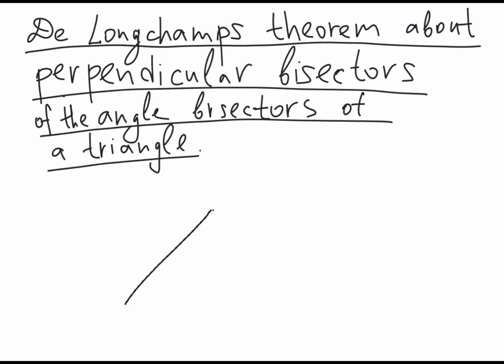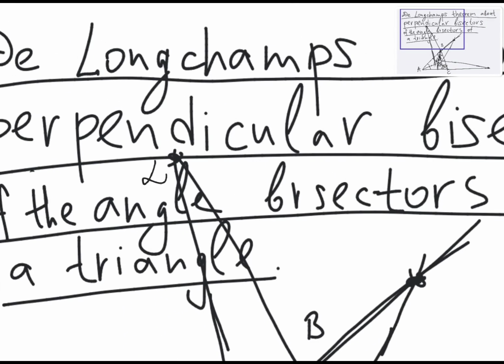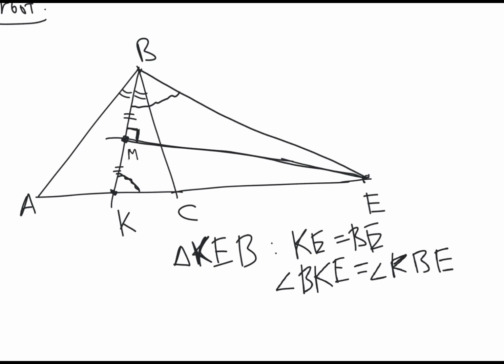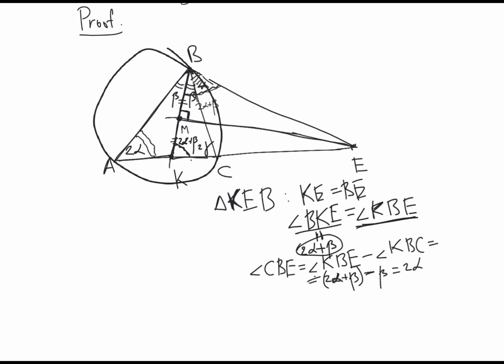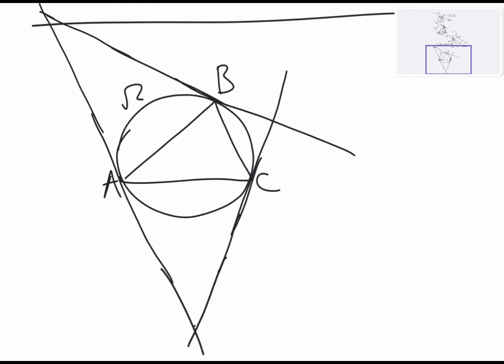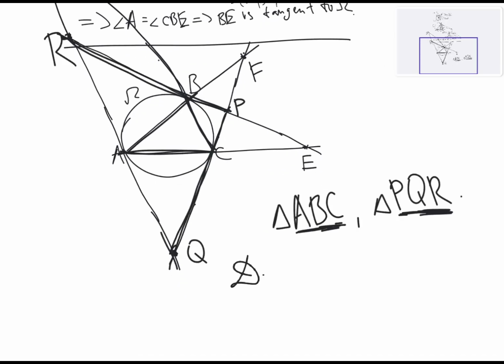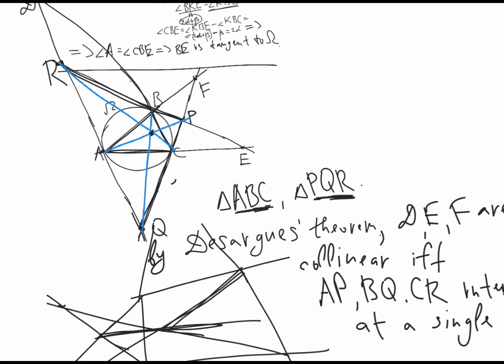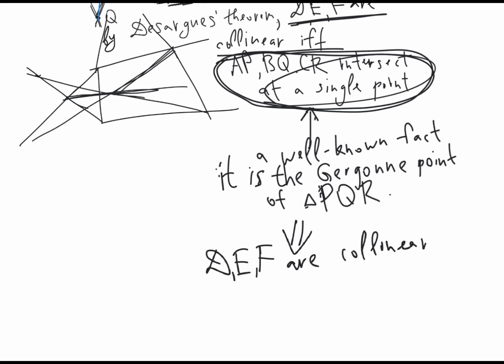De Longchamps theorem about perpendicular bisectors of angle bisectors | geometry | intermediate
Episode 119.

De Longchamps theorem about the perpendicular bisectors of the angle bisectors of a triangle | plane geometry | intermediate level.

Theorem. For any triangle, the points of intersection of the perpendicular bisectors of the angle bisectors of the triangle with the lines containing the opposite sides are collinear.